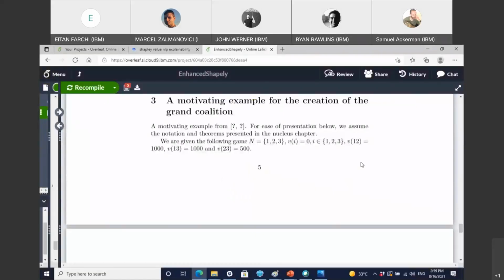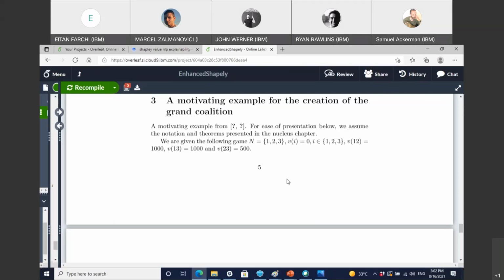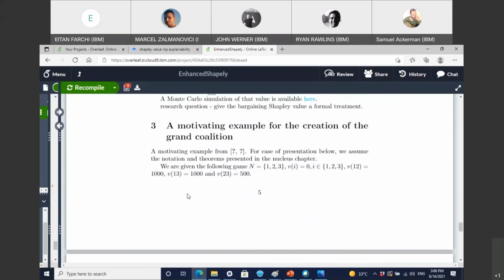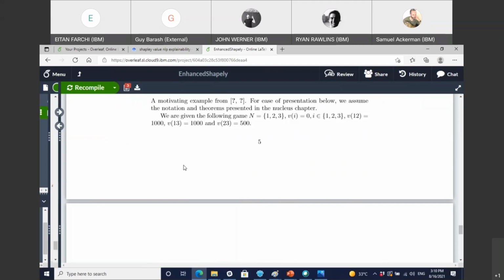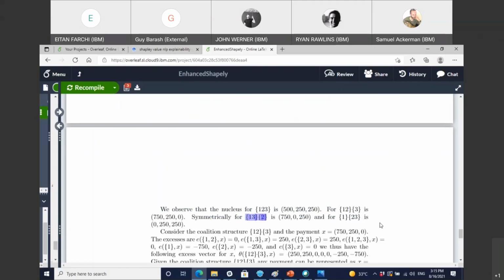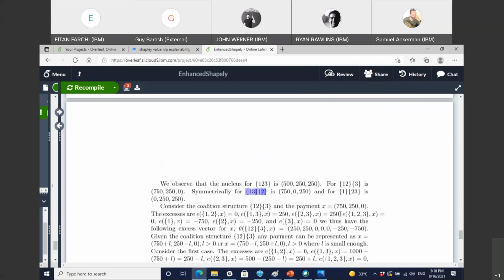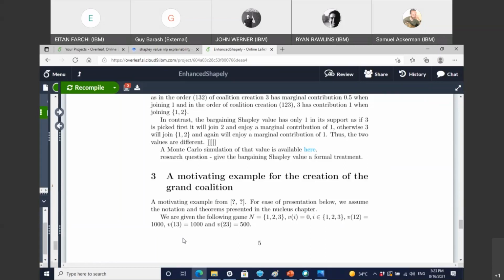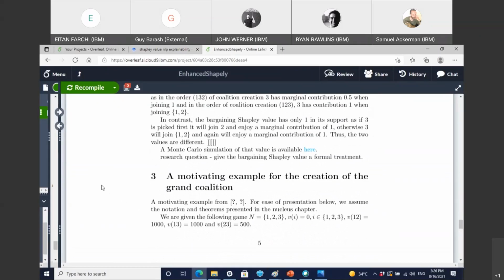The nucleus of a cooperative game - can it be used the way Shapley was used in ML?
Speaker: Dr. Eitan Farchi (IBM)